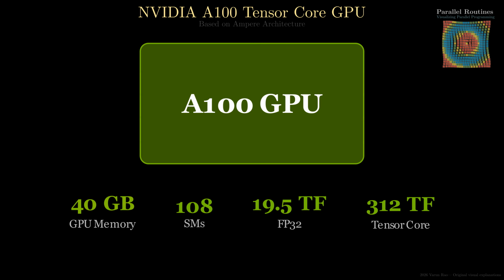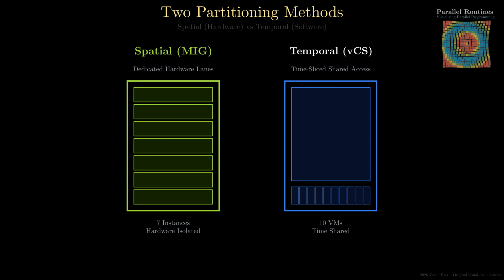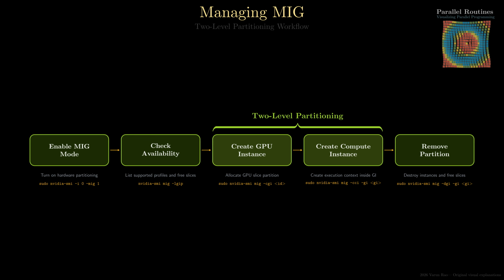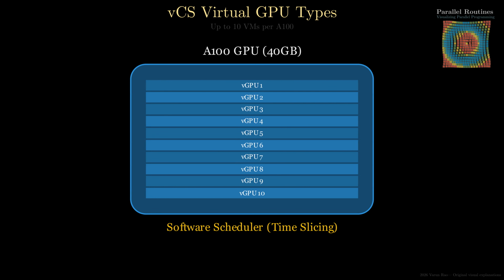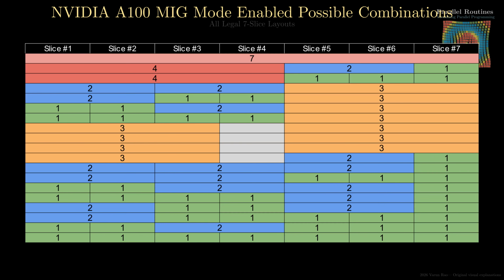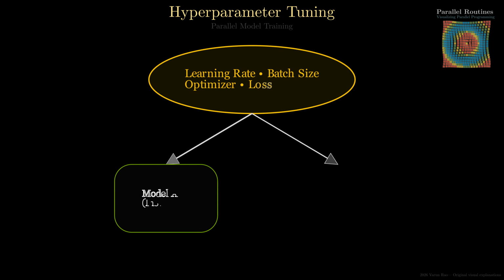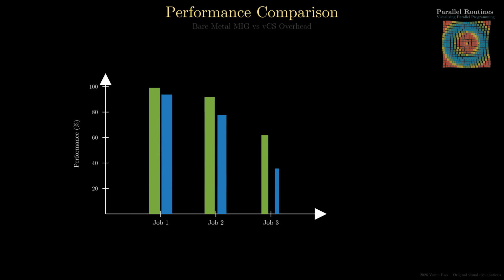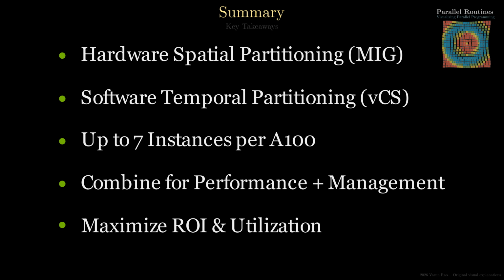GPU Partitioning Explained: MIG vs Virtual Compute Server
Discover how GPU partitioning can maximize performance and efficiency! This video dives into NVIDIA Multi-Instance GPU (MIG) and Virtual Compute Server (vCS), explaining how spatial and temporal GPU partitioning work, their differences, and how they enable multiple workloads or users to share a single GPU effectively.

Timeline:
00:00 – Introduction to GPU Partitioning
00:18 – NVIDIA A100 GPU Overview
00:44 – Limitations of Full GPU Workloads
01:15 – Introduction to Multi-Instance GPU (MIG)
01:41 – Spatial vs Temporal Partitioning
02:36 – Managing MIG with NVIDIA SMI
03:34 – MIG Instance Profiles Explained
04:31 – Virtual Compute Server (vCS) Overview
05:06 – MIG vs vCS: Key Differences
06:03 – Heterogeneous Partitioning in MIG
06:45 – GPU Partitioning Use Cases
07:26 – Parallel Hyperparameter Experiments
07:52 – Multi-User Operation with MIG
08:18 – Running Different Workload Types Concurrently
08:49 – Performance Overhead of Virtualization
09:27 – When to Use MIG vs vCS
10:02 – Summary: Spatial vs Temporal Partitioning